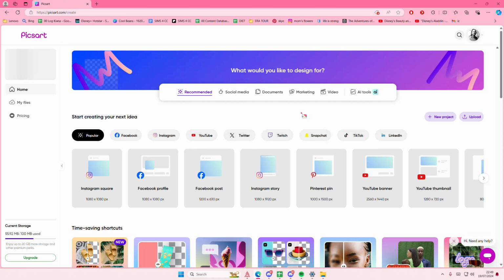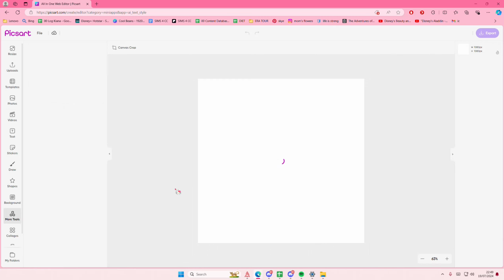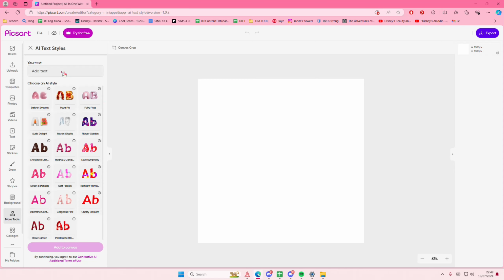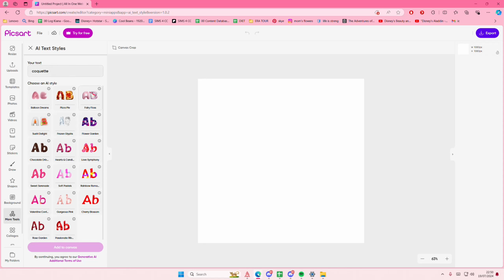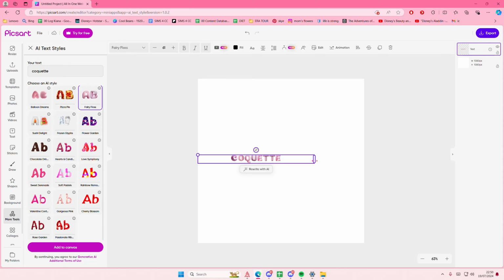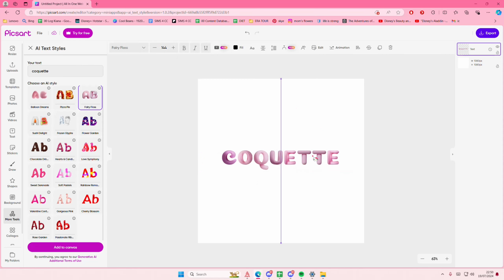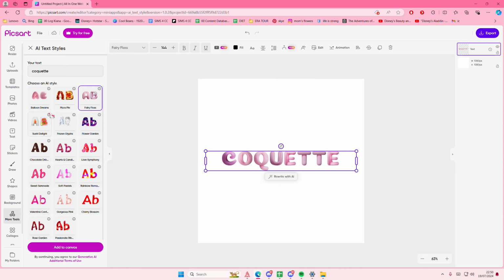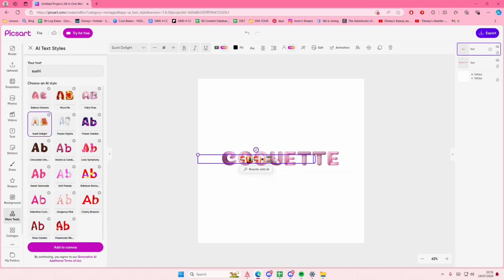How To Generate Unique 3D Text Styles For Your Designs In Picsart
Learn how you can generate unique 3D text styles in Picsart by watching this video.